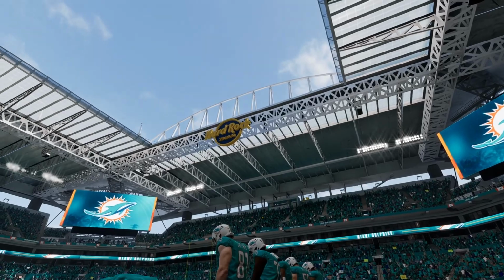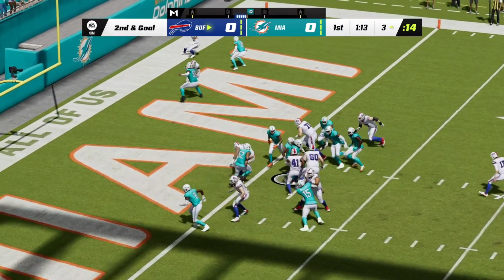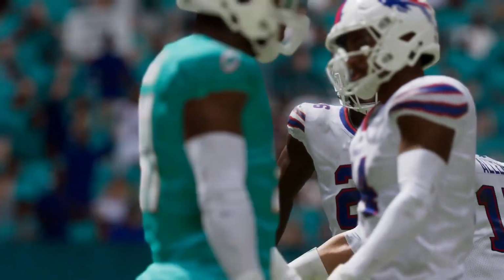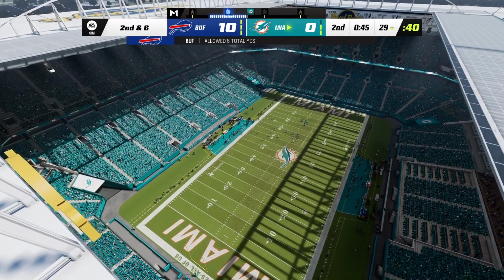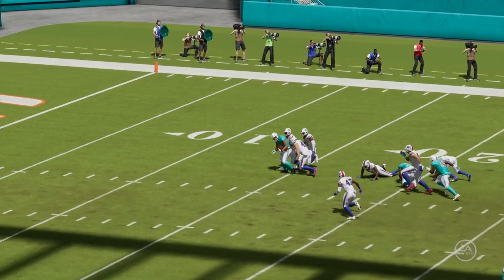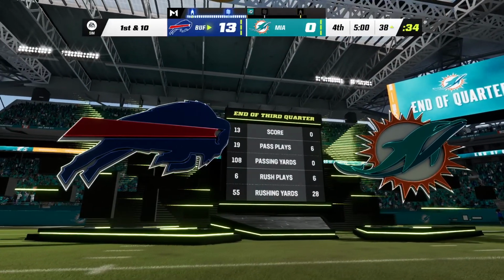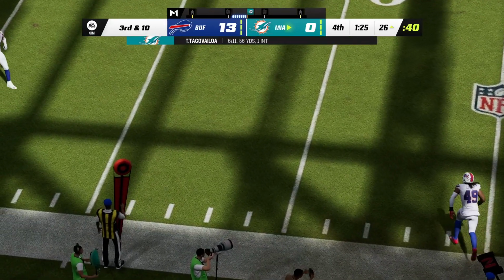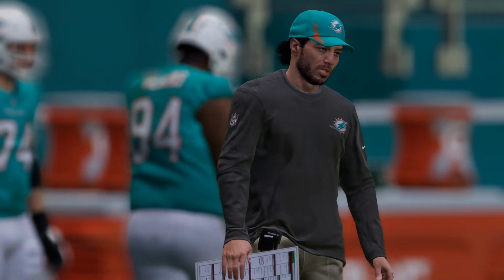Buffalo Bills @ Miami Dolphins Madden 23 Predictions - Week 3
All-Madden gameplay simulation CPU vs CPU